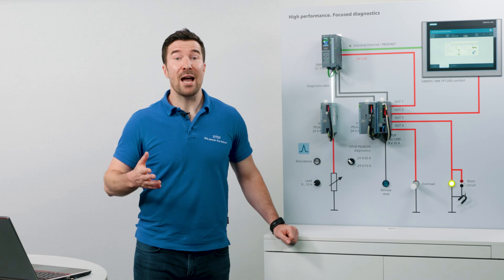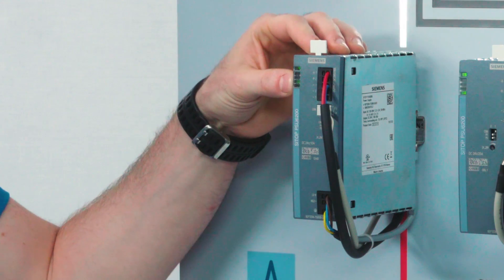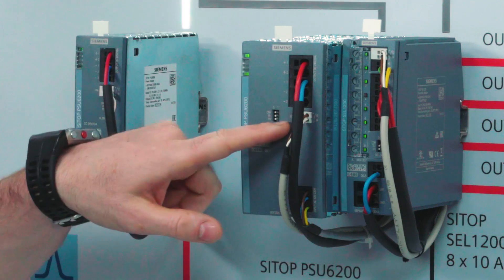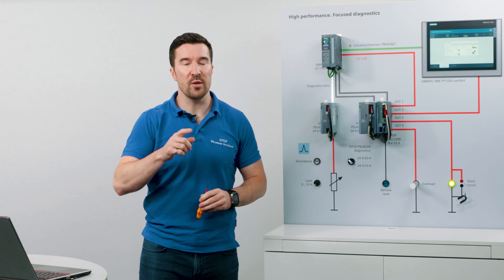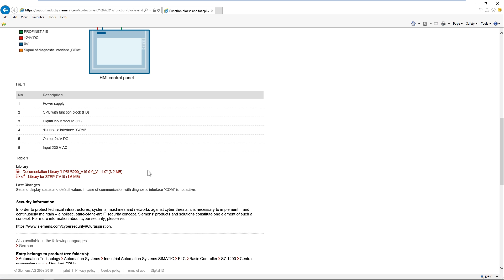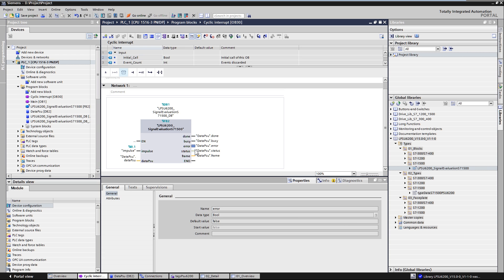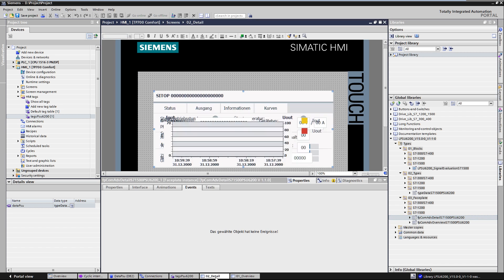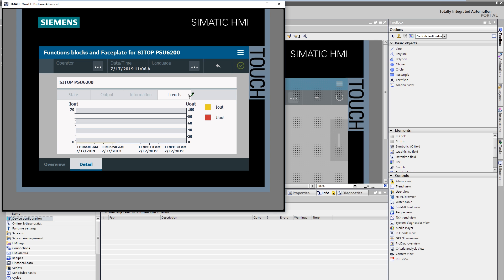SITOP PSU6200 - Diagnostic functions for connecting to the automation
Is the dimensioning right for the necessary current? Are all the power supply parameters in the green zone? Is there a need to take action? SITOP PSU6200 answers all your questions: The power supply units can be quickly and conveniently integrated into the automation system via their diagnostics interface.